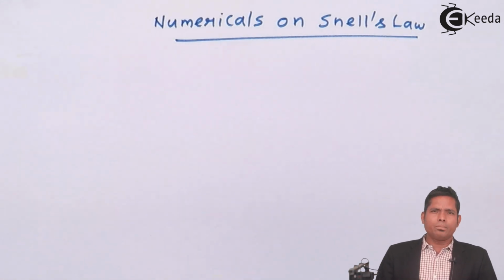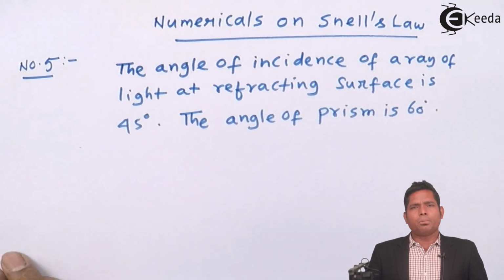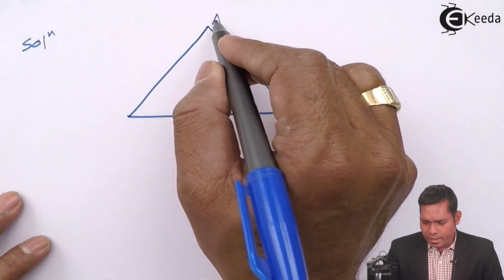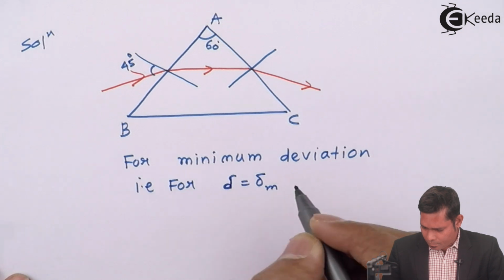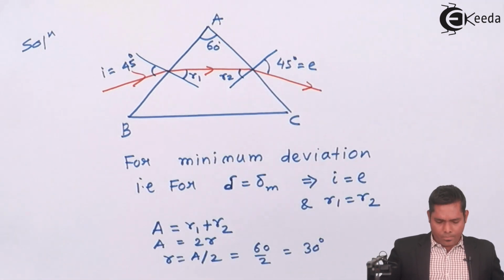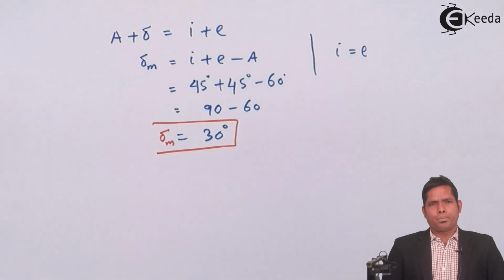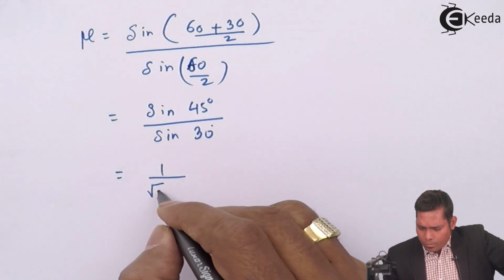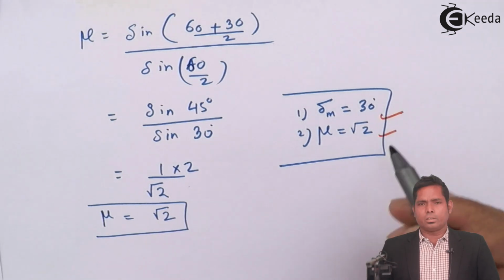Snell's Law - Numerical 5 - Refraction Of Light - Physics Class 11 - HSC - CBSE - IIT JEE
Video Lecture on Snell's Law - Numerical 5 from Refraction Of Light chapter of Physics Class 11 for HSC, IIT JEE, CBSE & NEET.

Watch Previous Videos of Chapter Refraction Of Light:-

Happy Learning : )